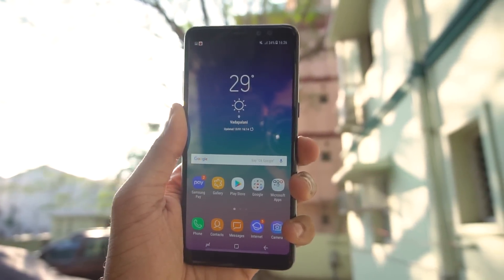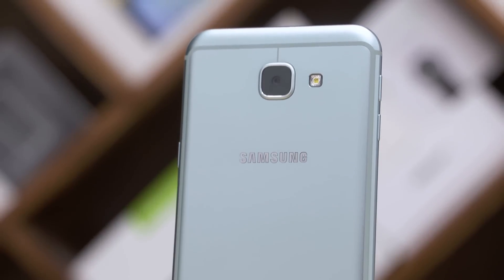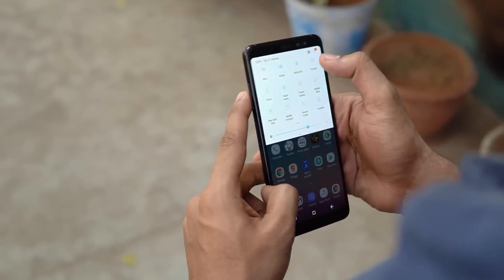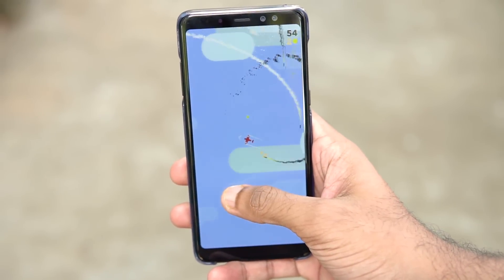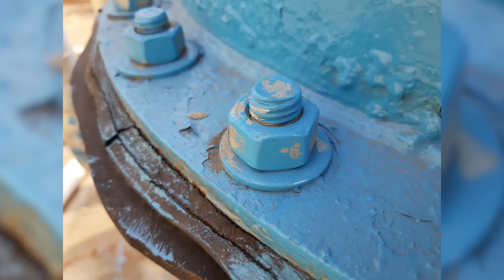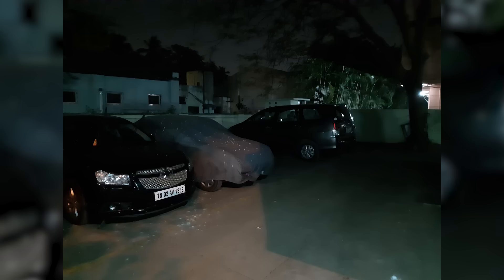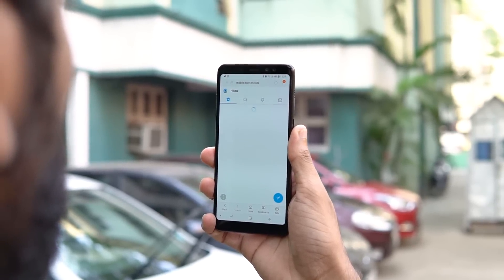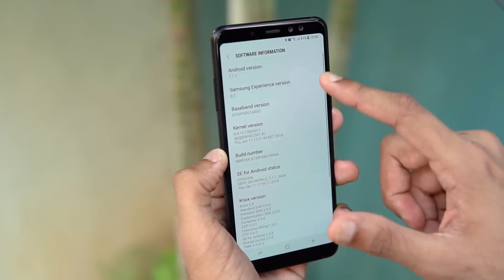Samsung Galaxy A8+ | A8 Plus (2018) Review - 8+ Greater Than 1+ ??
Our full review of the Samsung Galaxy A8+ 2018 after spending about a week with it.

The Samsung Galaxy A8+ / A8 Plus is the latest mid ranger from the company and has been available from January 20 on Amazon.in for a price of ₹32,990.

This phone's powered by the Exynos 7885 chip and has 6GB of RAM along with 64GB of on board storage along with a dedicated micro sd card slot that can accept cards upto 256GB.

The A8+ / A8 Plus also comes with a 16MP F1.7 camera with 1.12 size micron sized pixels. The A8 Plus also has dual front 16MP and 8MP cameras for portrait mode selfies.

The A8+ / A8 Plus runs on Samsung Experience 8.5 based on Android Nougat 7.1.1.

Follow C4ETech...